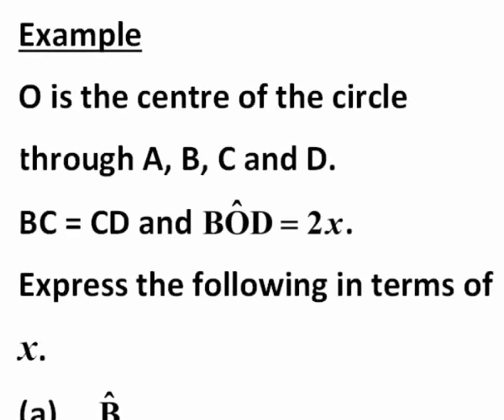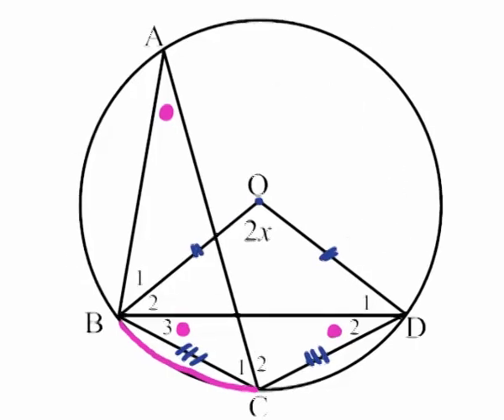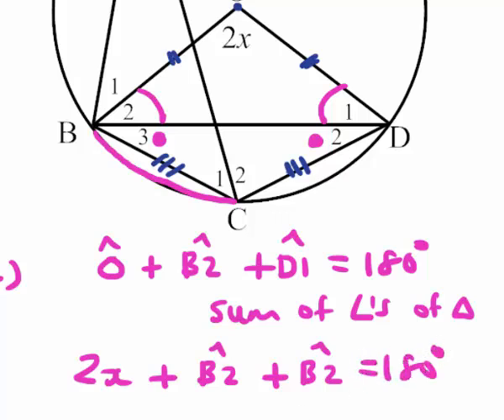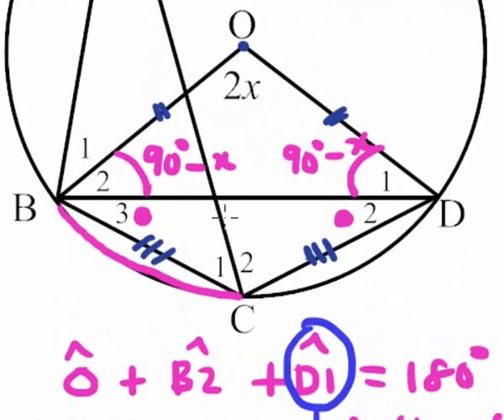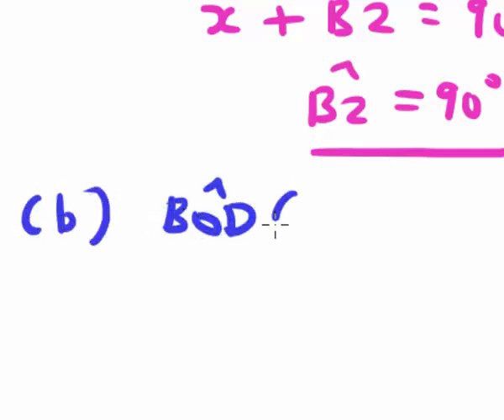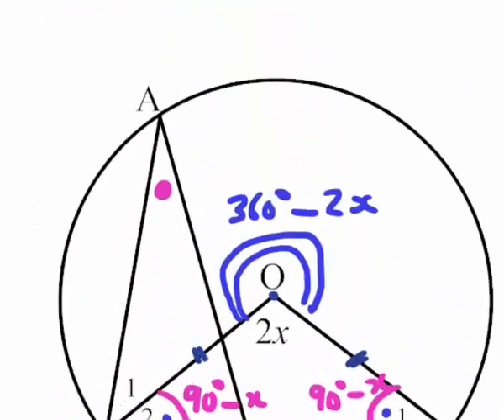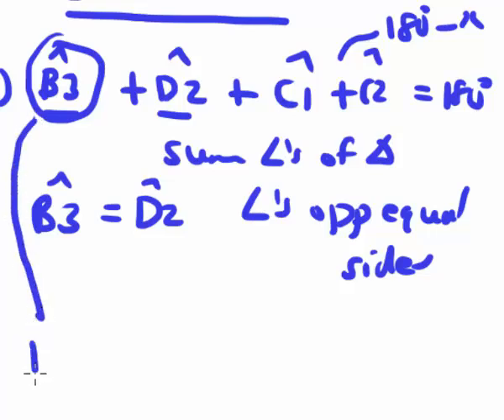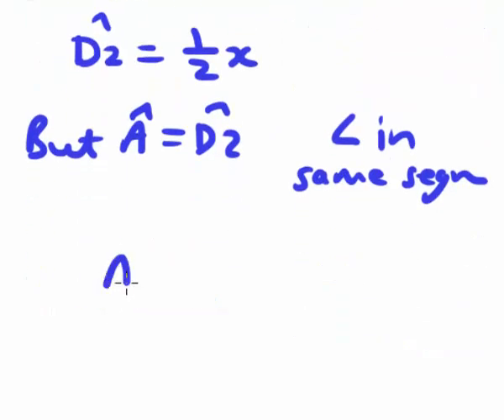Euclidean Geometry | revision of grade 11 circle geometry theorems lesson 3